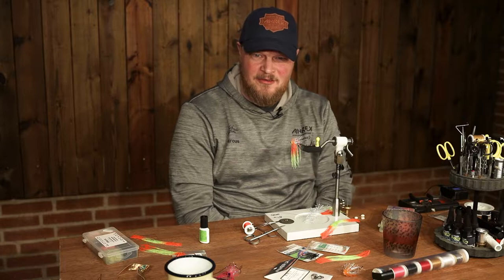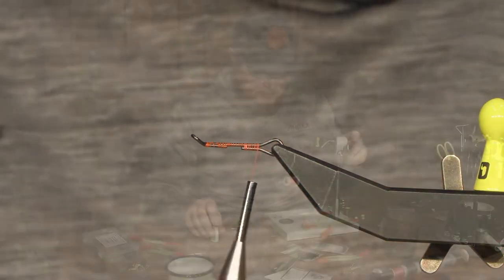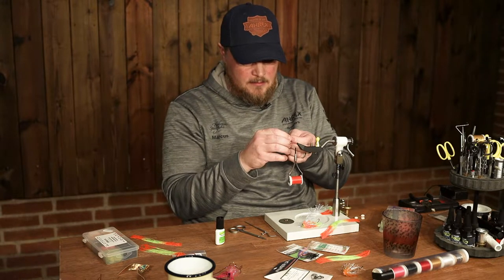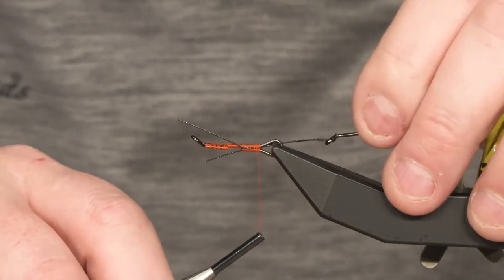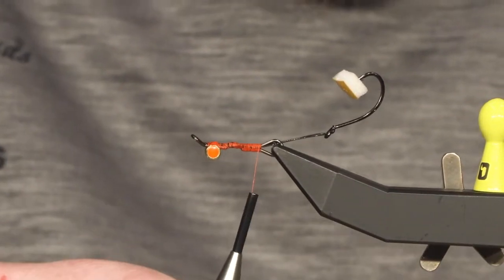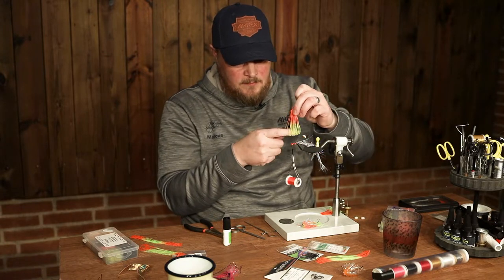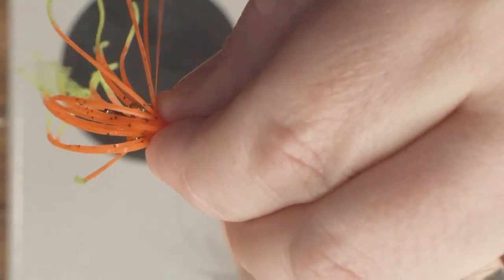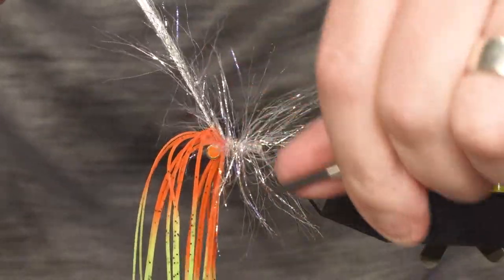Baltak Squidro av Marcus Hermansson Thorvald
Baltak Squidro bunden av Marcus Hermansson Thorvald. Det här är en av Marcus personliga favoriter för regnbåge i just Baltak. Baltak Squidro är en fluga med mycket rörelse som passar perfekt för allt fiske efter regnbåge i rinnande vatten. Detta är även en fluga som fiskar bra på det tidiga vårfisket efter havsöring i rinnande vatten.

Här hittar du länkar till alla material som används i videon:
Krok: